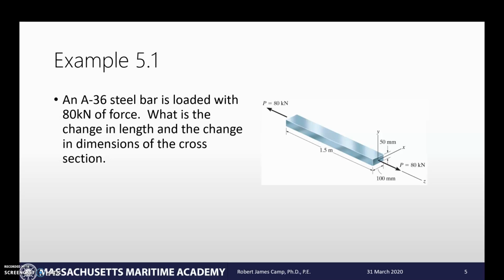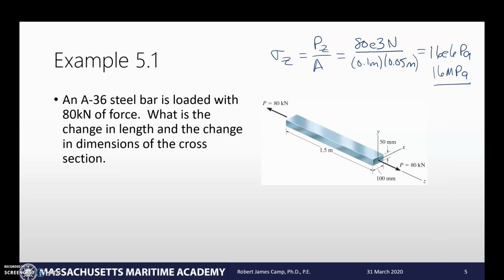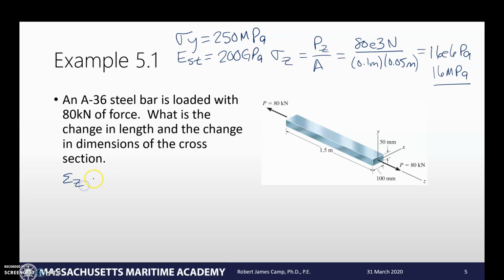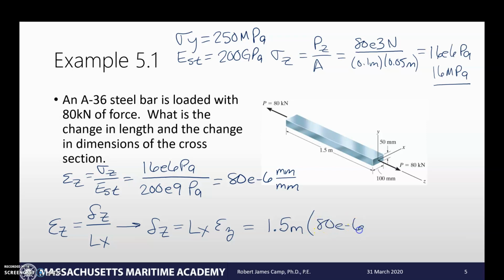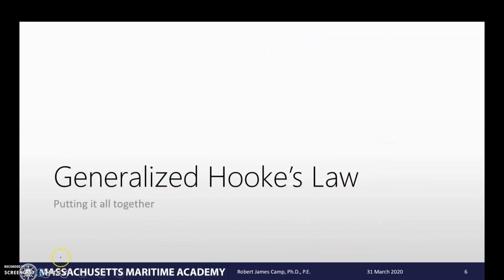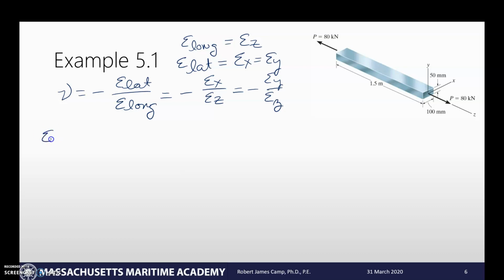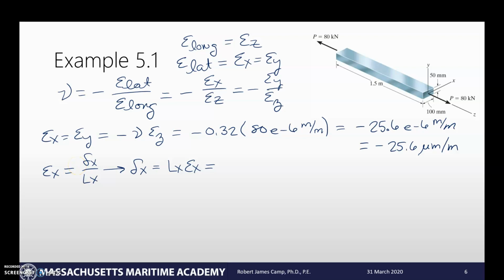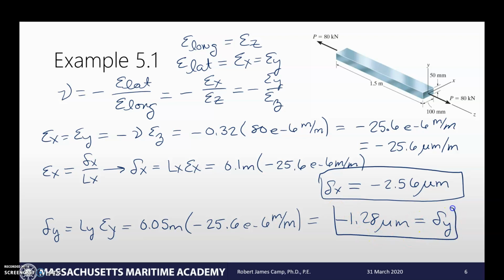SM5 B2 Example 5.1